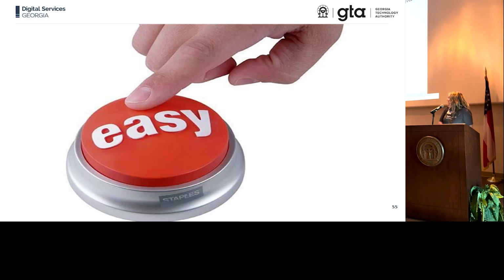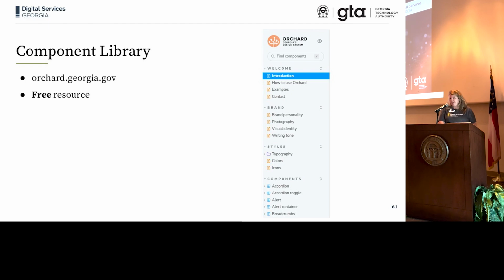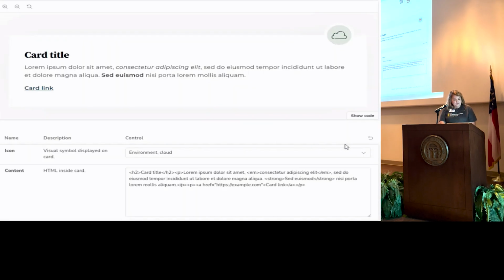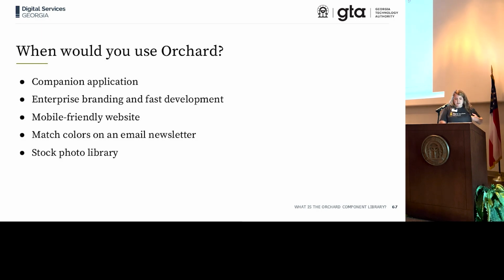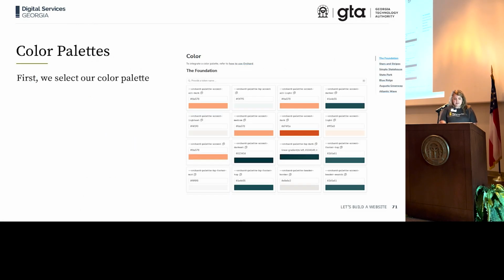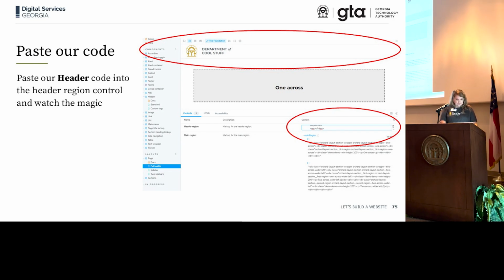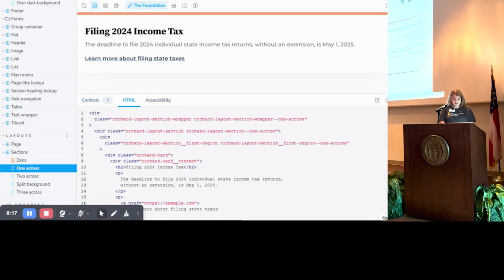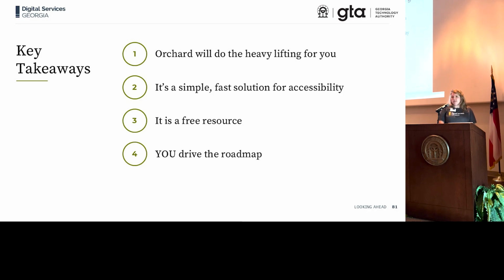Orchard Component Library: Accessibility on Easy Mode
Kat Marino, Orchard Product Manager

The Orchard Design System is a set of tools that make building accessible, consistent government websites faster and easier. Orchard is Georgia’s official design system — it includes ready-to-use code, reusable components, and layout templates that already follow accessibility best practices.